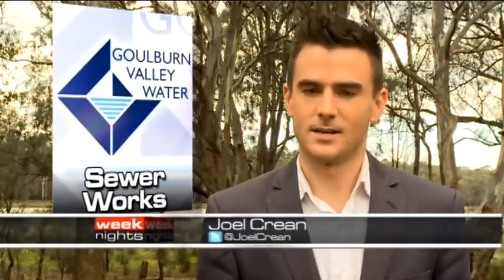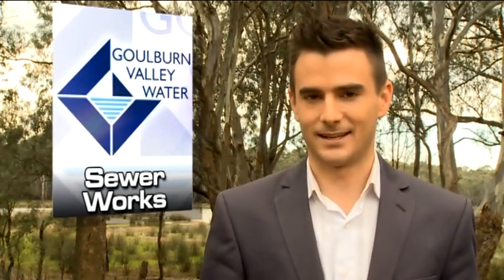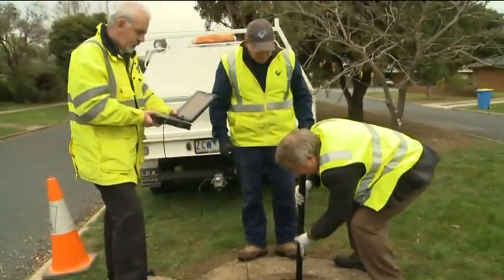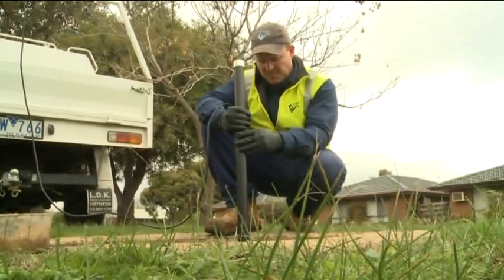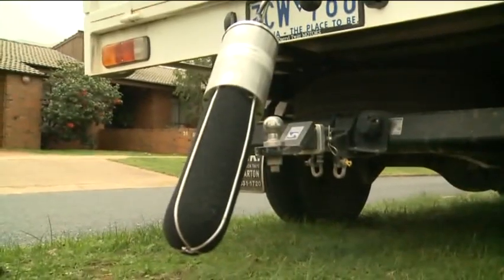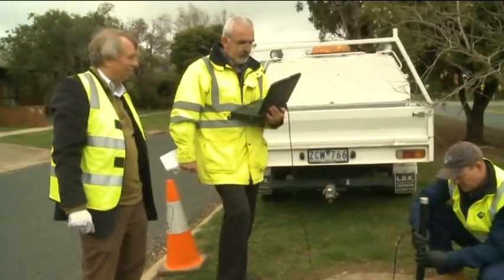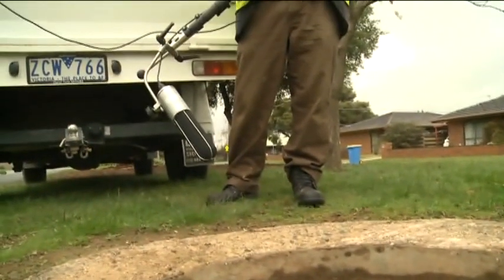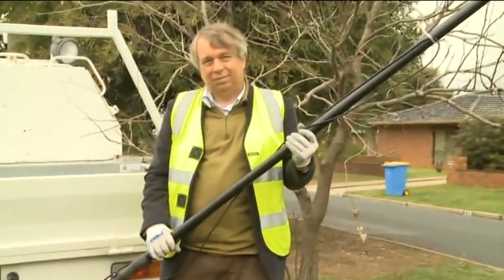Copy of SewerBatt Coverage on Weeknights TV Programme Australia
News coverage in Australia about Acoustic Sensing Technology (UK) Ltd trials in Tatura & Perth find out more